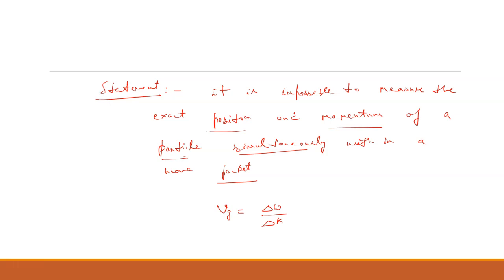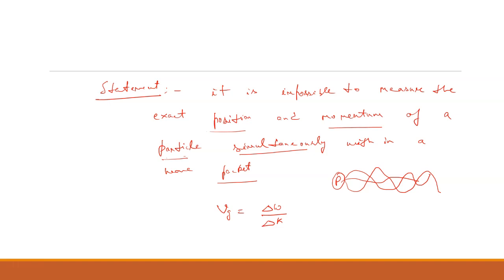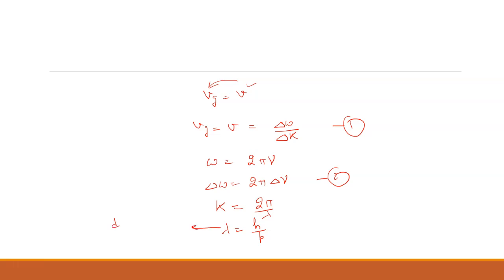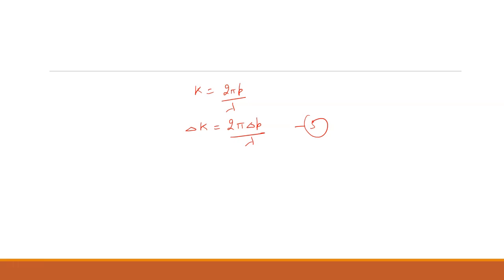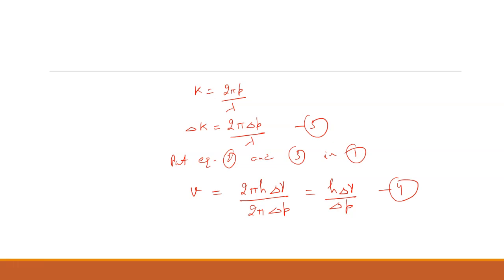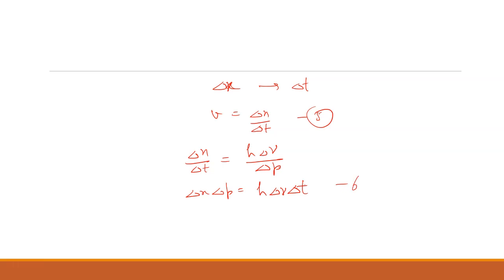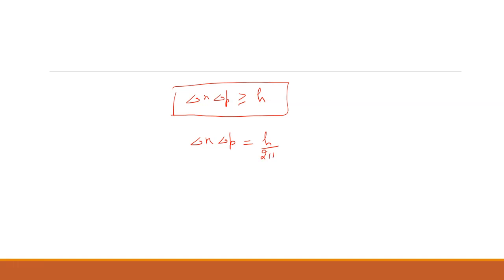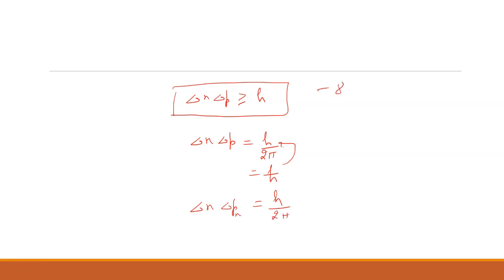Meaning and Derivation of Heisenberg's Uncertainty Principle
You will learn Meaning and Derivation of Heisenberg's Uncertainty Principle. Meaning and Derivation of Heisenberg's Uncertainty Principle is very important concept in Quantum Mechanics.